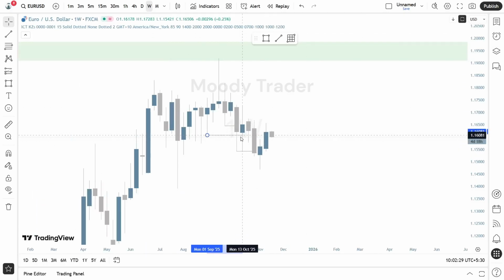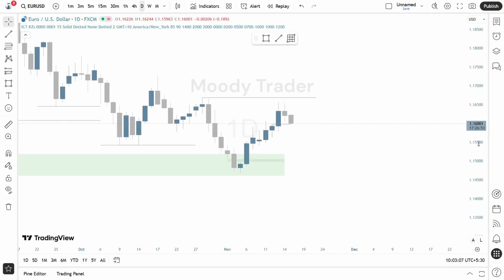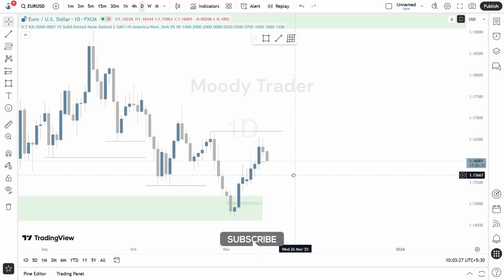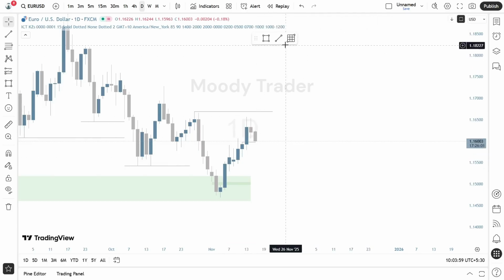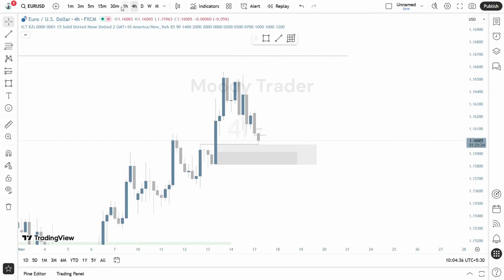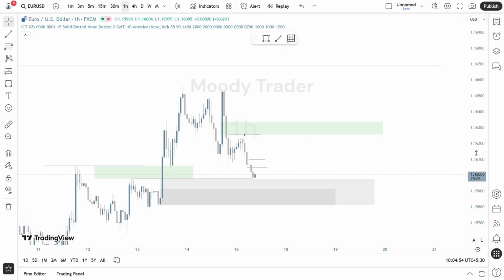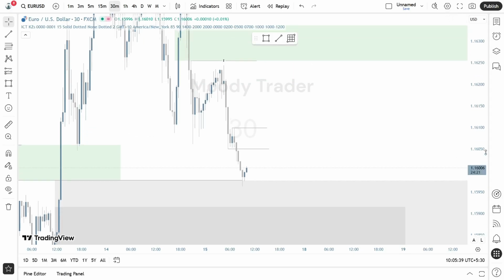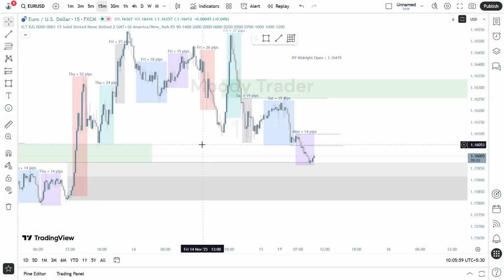EURUSD Today Analysis | EURUSD Prediction & EURUSD Forecast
10th November 2025